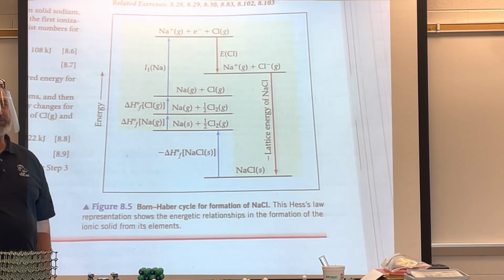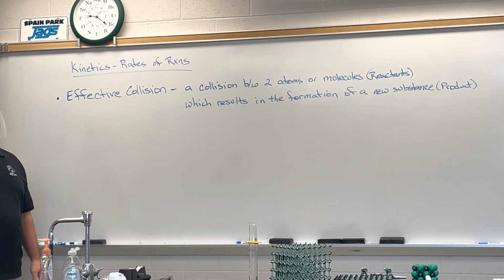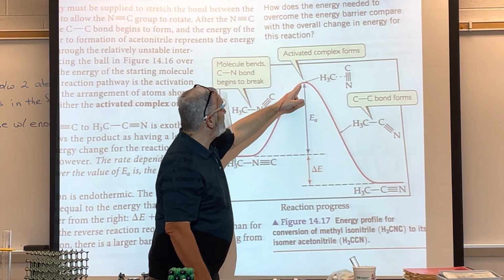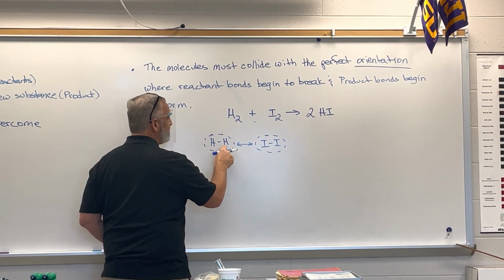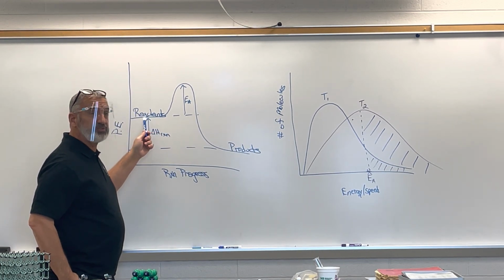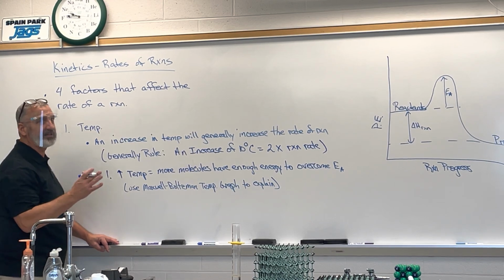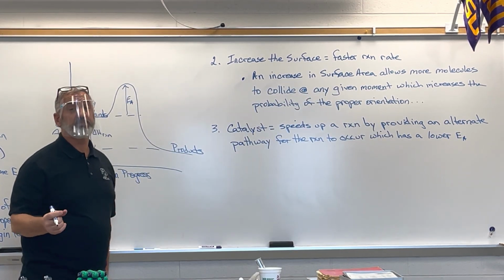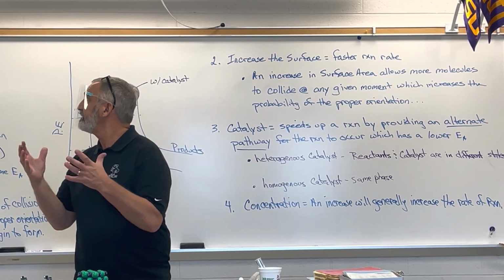Mr. Hobbs AP Chemistry 1/25/21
This is an introduction to Kinetics, focusing on what is an “Effective Collision” and the 4 factors that affect the rate of a reaction.